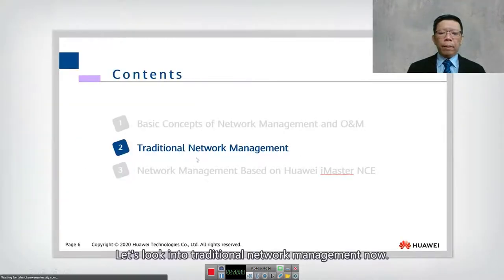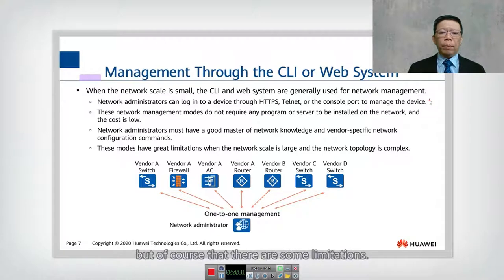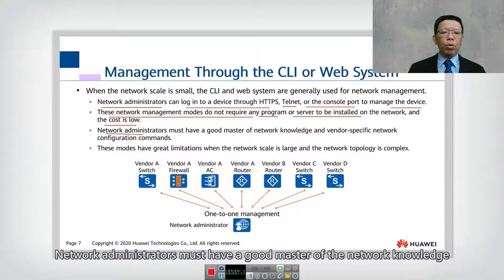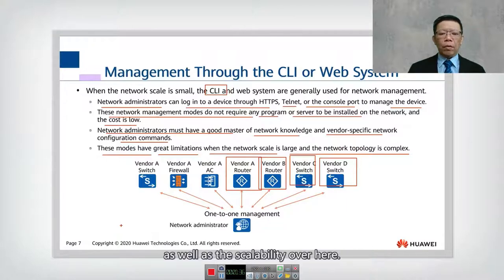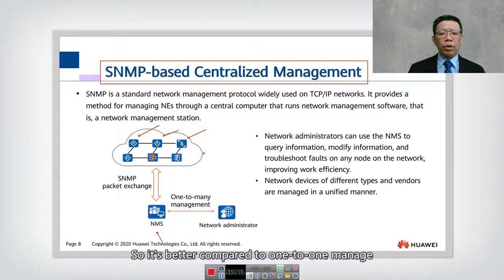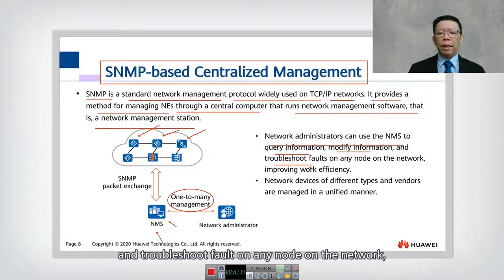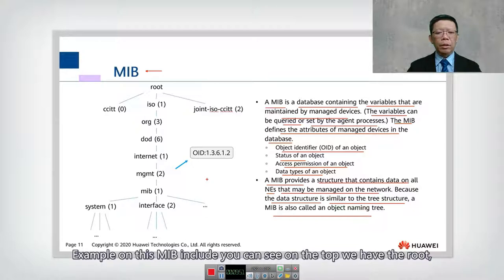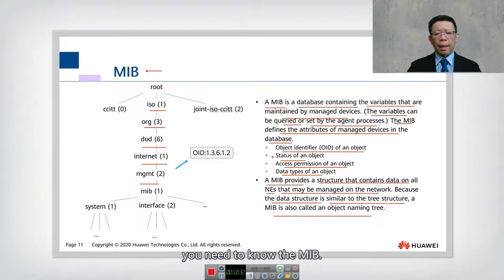18.2 Traditional Network Management 1